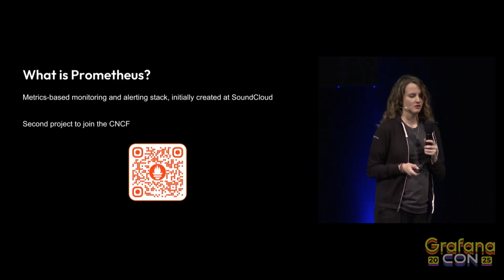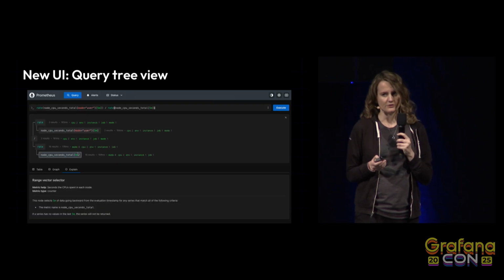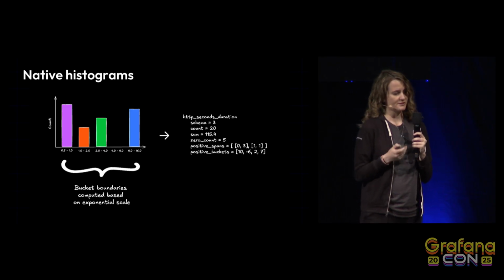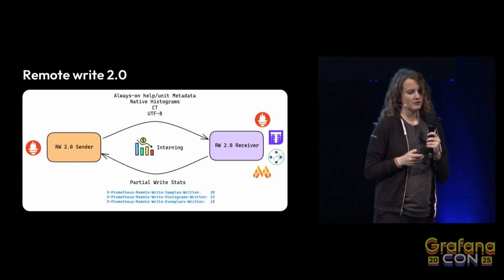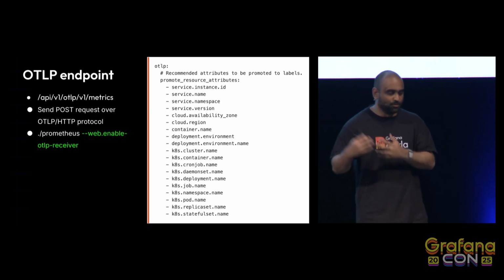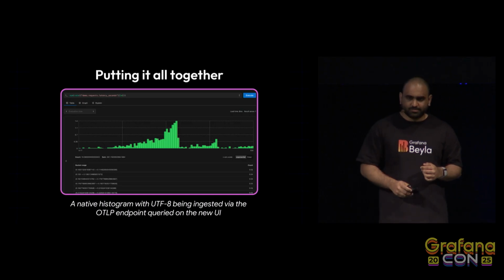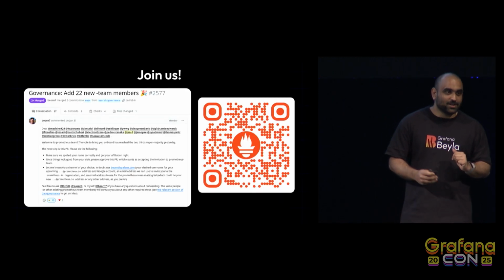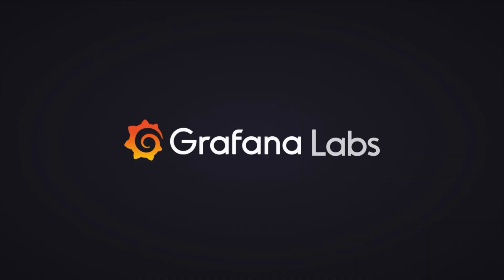Why Prometheus 3.0 Will Change How You Do Observability: OTel Support, Remote Write 2.0, and More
Learn about the biggest updates to Prometheus in 7 years: a revamped UI, native histograms, remote write 2.0, and OpenTelemetry support. Plus: breaking changes, UTF-8 support, and how you can shape the project’s future with Governance 2.0.

Chapters:
00:00 – Intro & Maintainers
01:38 – What’s New in 3.0
02:37 – New UI & Query Tools
05:17 – Native Histograms
09:03 – Custom Buckets
10:19 – Remote Write 2.0
12:25 – OpenTelemetry Support
13:49 – Resource Labels
14:50 – UTF-8 + Emoji Metrics
15:57 – Delta Temporality
17:02 – Breaking Changes
19:48 – Prometheus Activity
20:41 – Governance 2.0

Prometheus 3.0 and OpenTelemetry: a practical guide to storing and querying OTel data